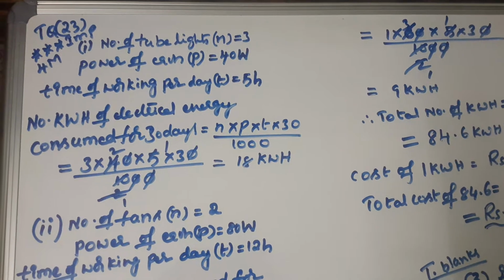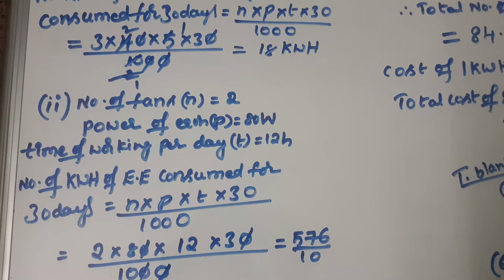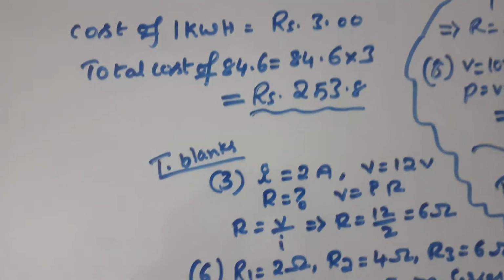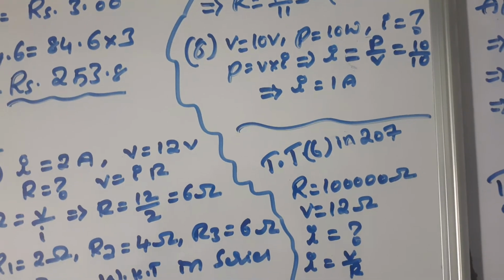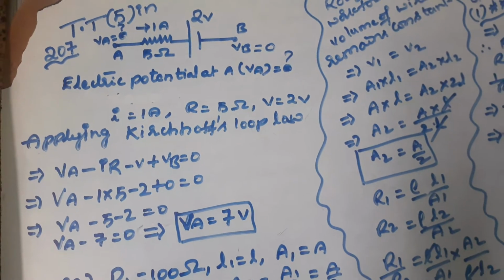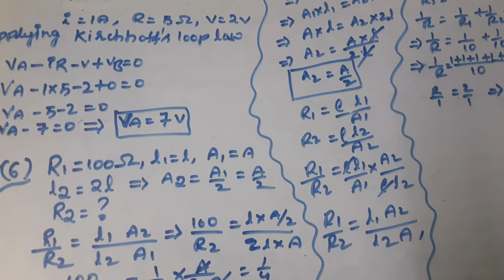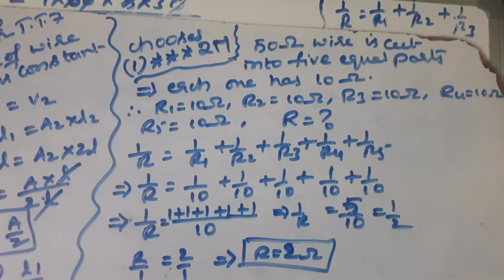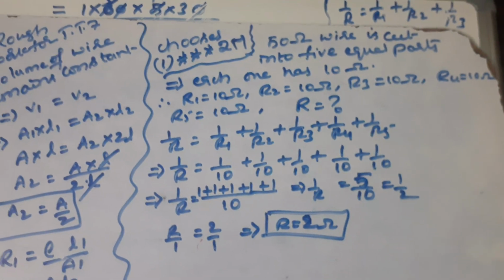electric_current_class10||physics_problems_part_2